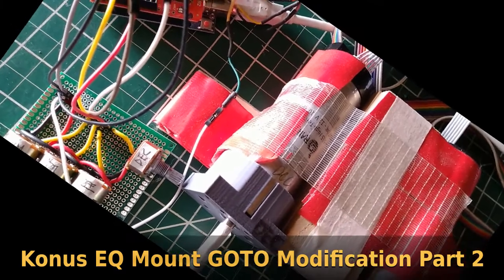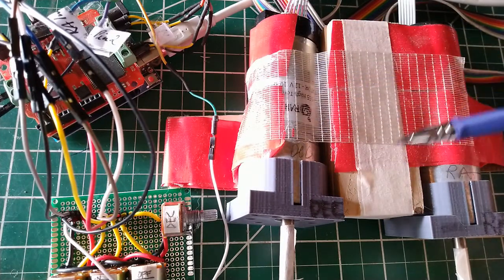Konus Eq Mount GOTO Modification Part 2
Part 2 of my video series on modifying a Konus Eq3-2 mount with encoder motors to enable full remote control via computer terminal and be able to locate/ track celestial objects in the telescope.